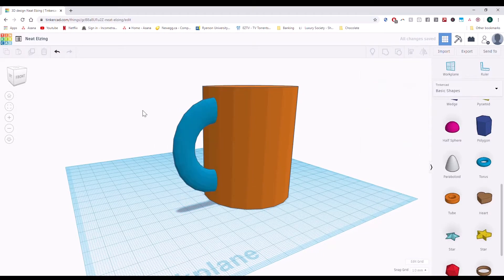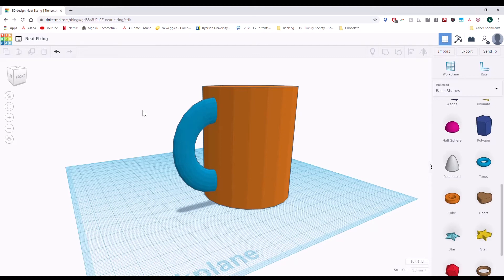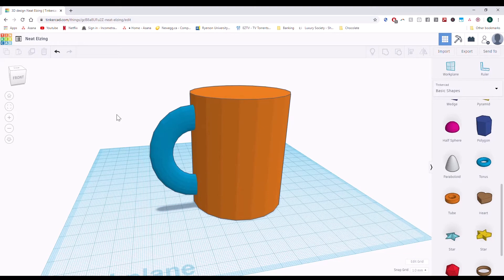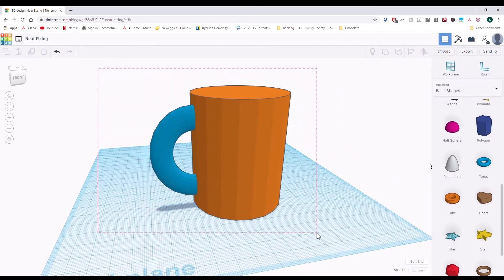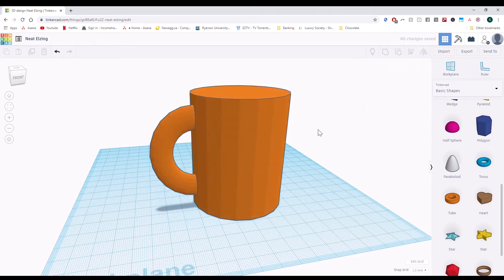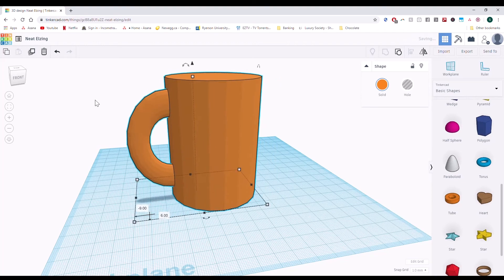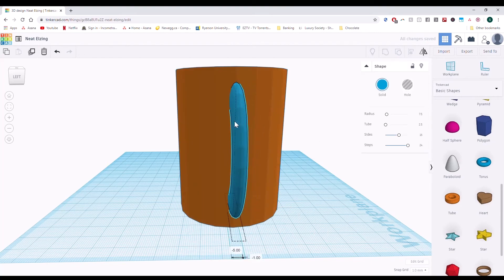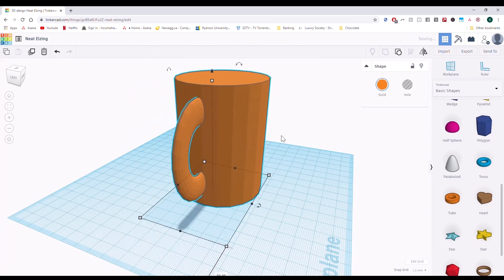3D Design Using Tinkercad Part 3: Joining Shapes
In this video Simba Wakatama will show you how to join objects to create groups and solids.

Tinkercad is a great way to start learning 3D design for prototyping and printing without the unneeded complexity of other software.

Questions?